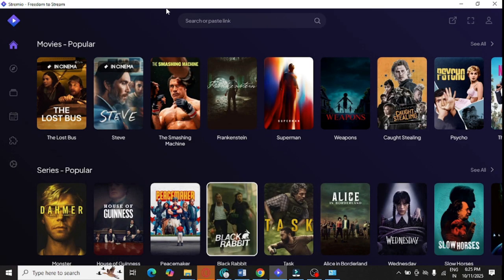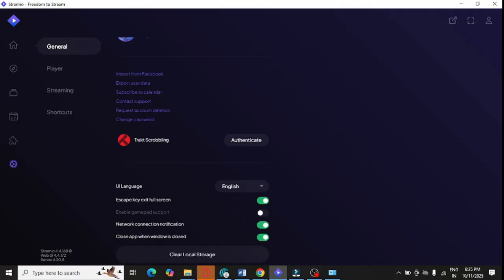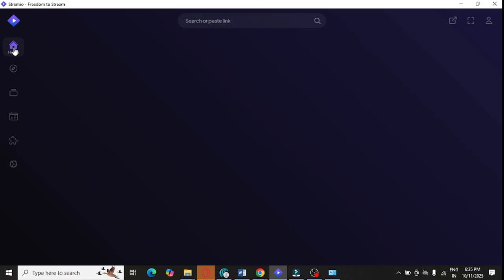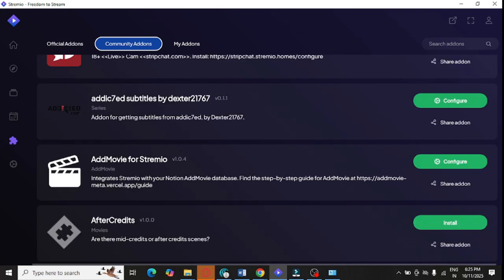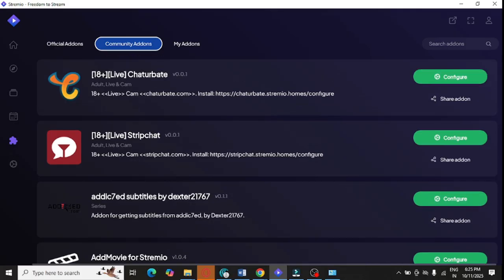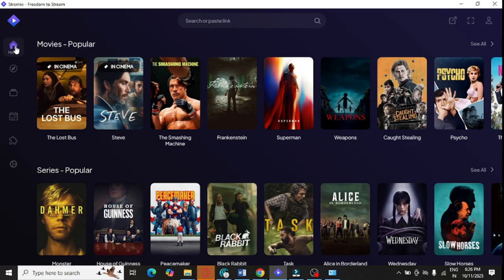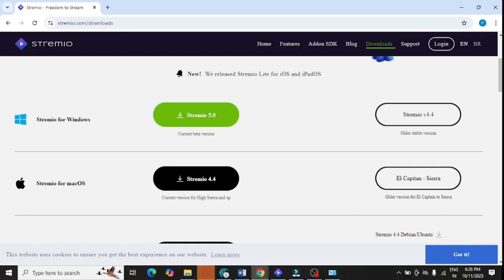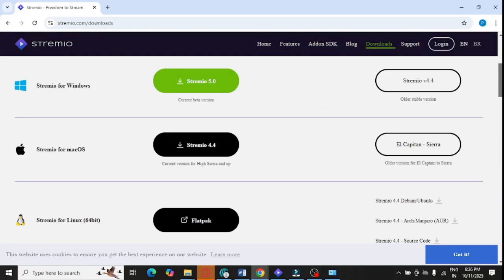[Fixed] Stremio Playback Error, Please Try Again In PC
Are you getting Stremio error in your computer? I am giving you steps in this video which you can follow to fix this error message:

Step 1 - Clear Cache on Stremio APP
Stremio App – Settings – General – Clear Local Storage

Step 2 – Configure Community Addons
Stremio App – Puzzle Icon – Community Addons – Configure specific addon

Step 3 – Disable your antivirus temporarily

Step 5 – Re-install Stremio App

Stremio playback error please try again in windows 10, Stremio playback error please try again windows 11, Something went wrong Sorry there was a playback error please try again,